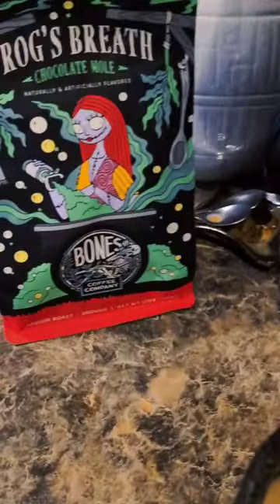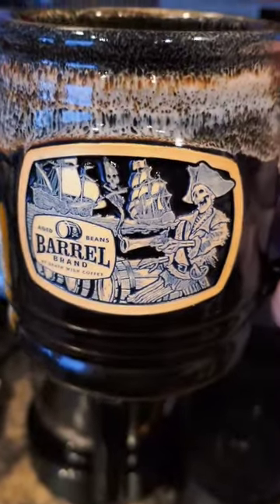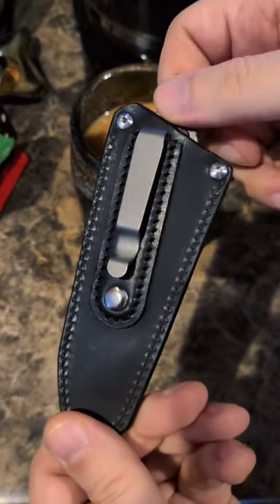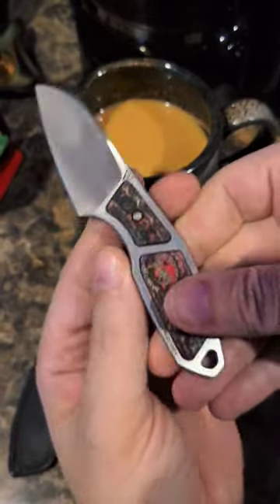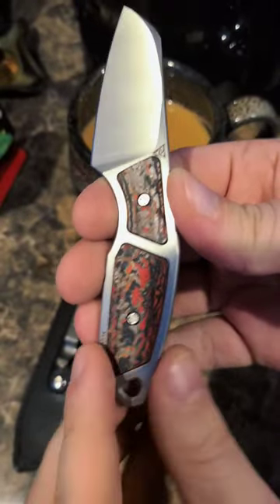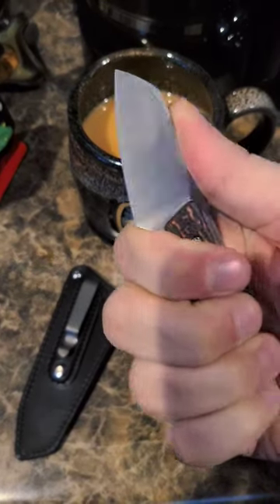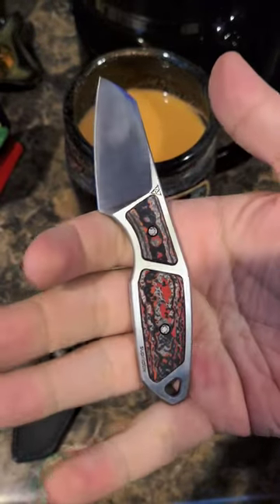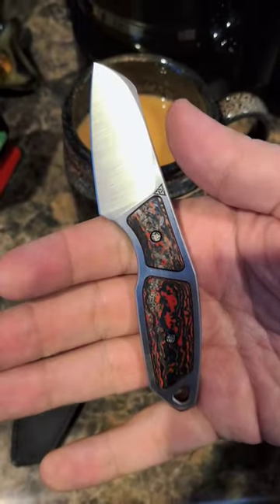Hella good Daily Coffee & Carry